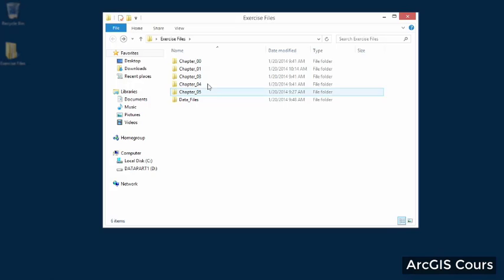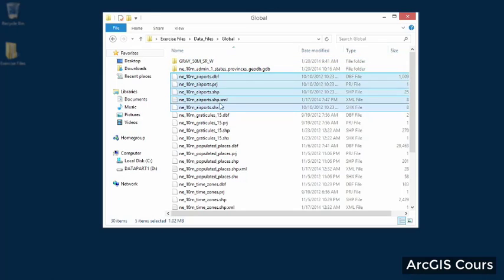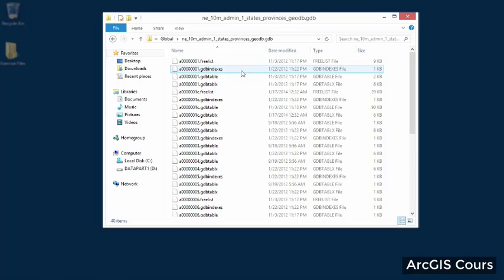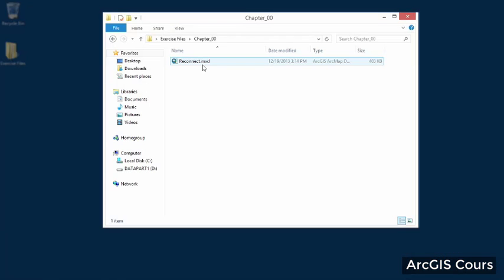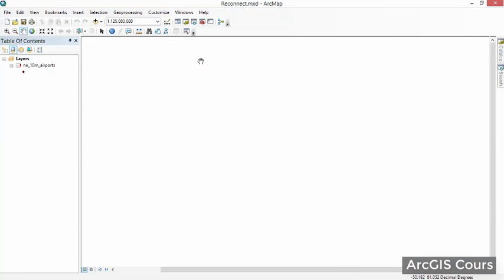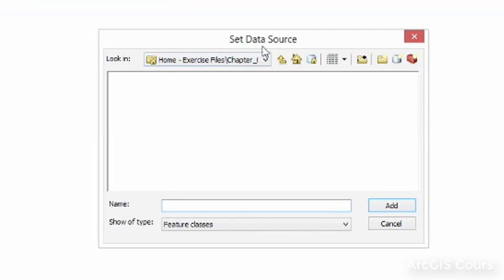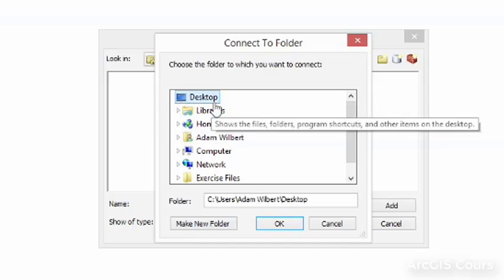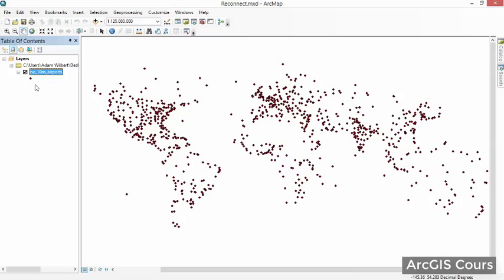3 - Linking exercise or gis data with ArcMAP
very impottant video to watch, you will get the right way to linking your data with arcMAP.